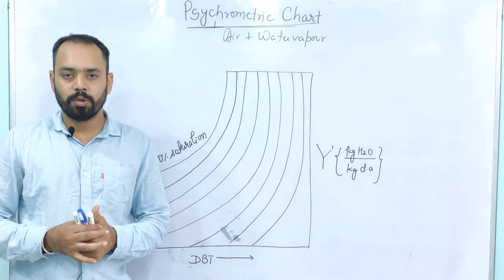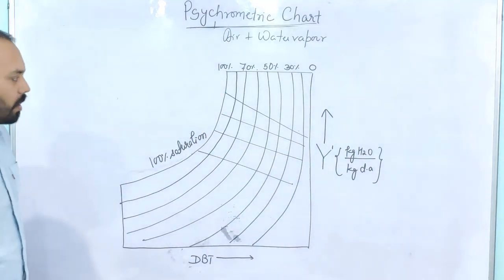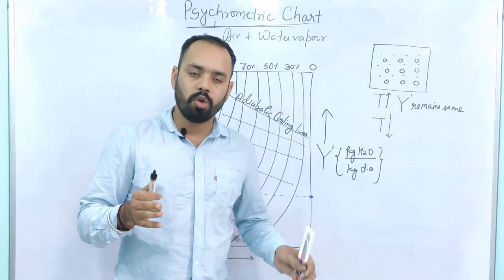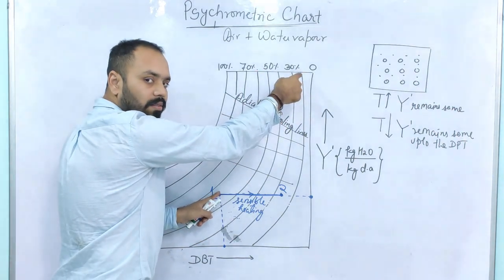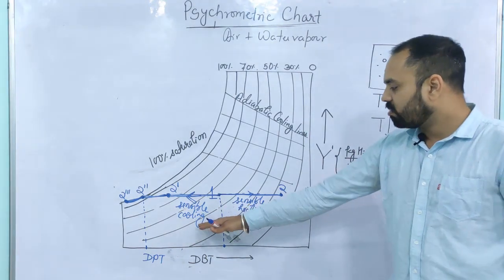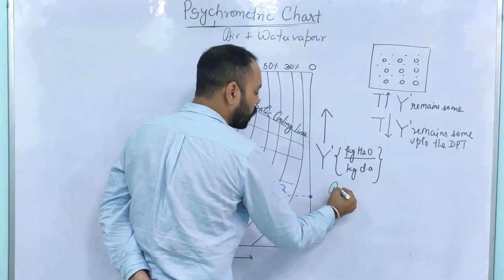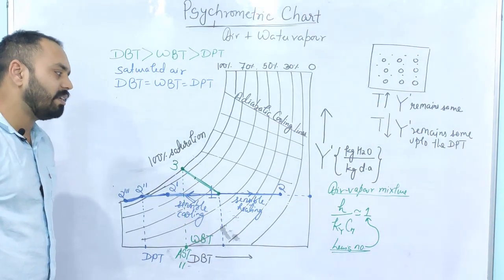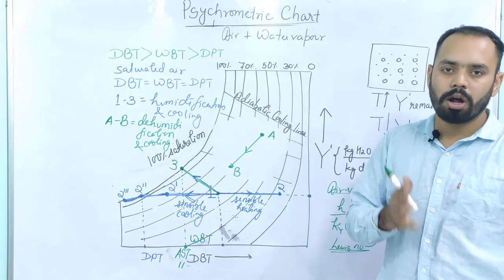PSYCHROMETRIC CHART EXPLAINED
The lecture enables the students to solve problems of humidification and dehumidification by understanding the concept of psychrometric chart. This topic is important for GATE in chemical engineering as well as mechanical engineering.